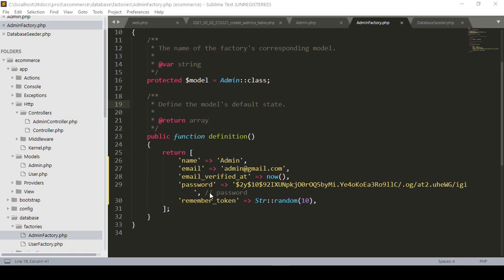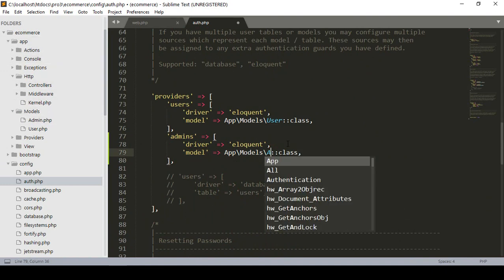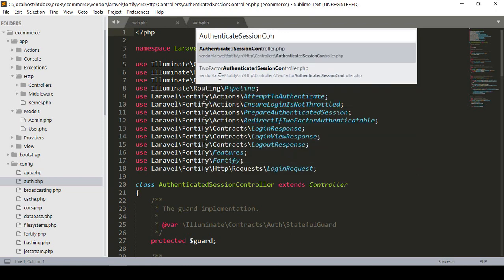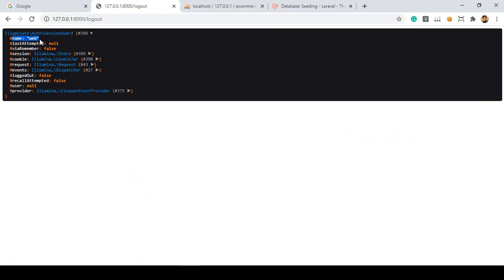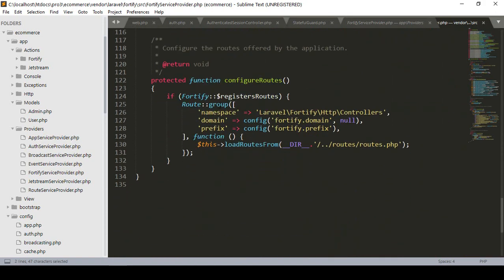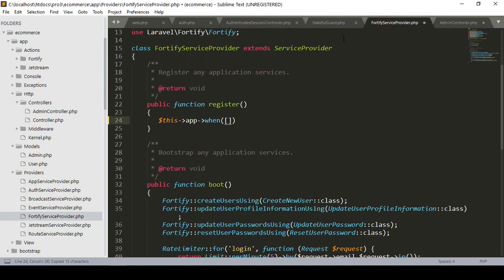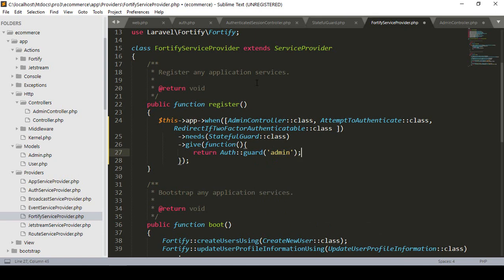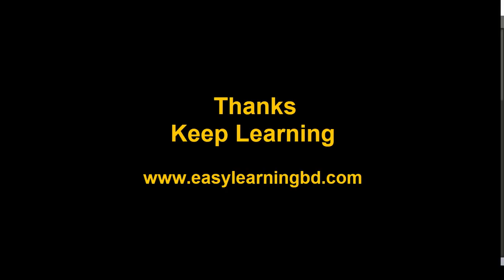Laravel 8 Multi Auth | Create Guards for Admin Part 7